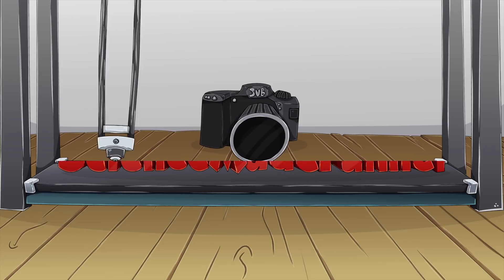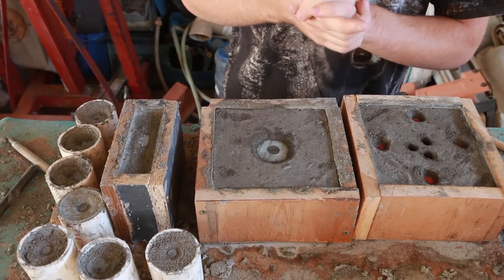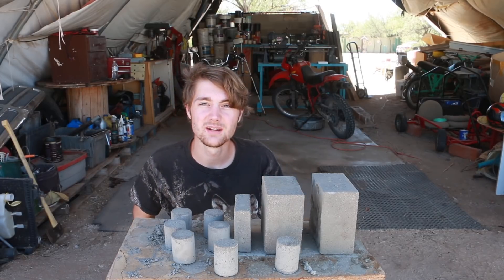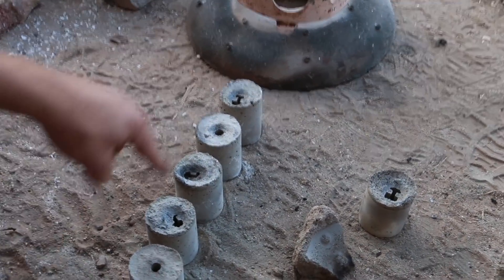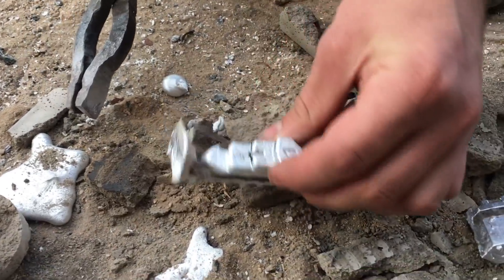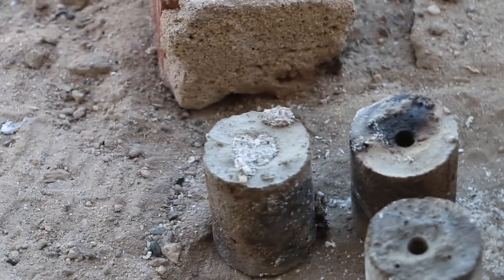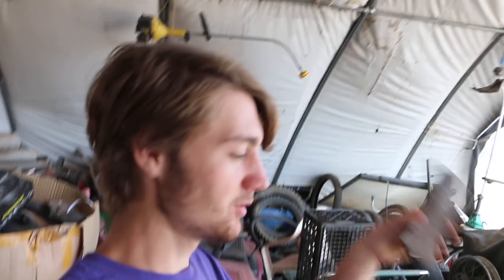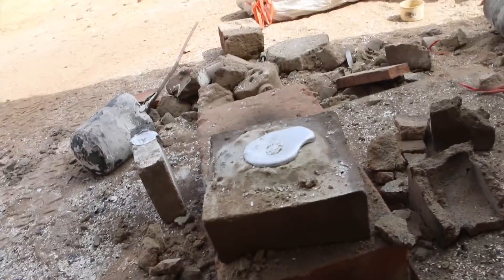Casting an Aluminum Chuck (part 3)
In this video, I start the cast of the lathe chuck!
It's an awesome experience to cast something out of aluminum.
Fun too!